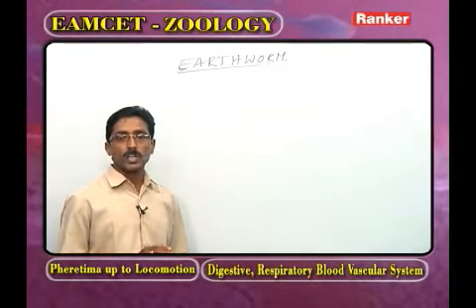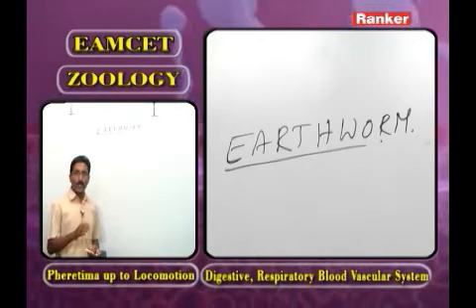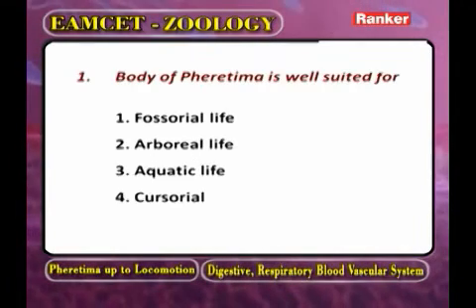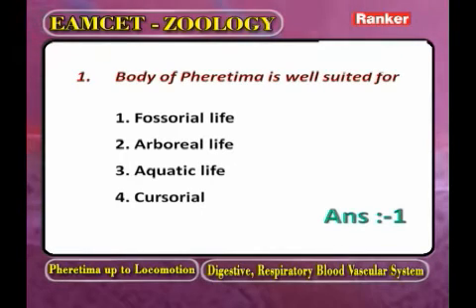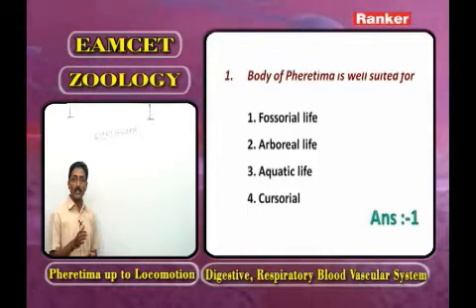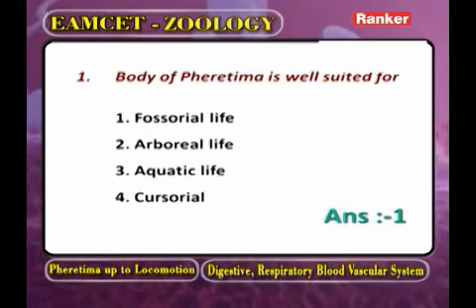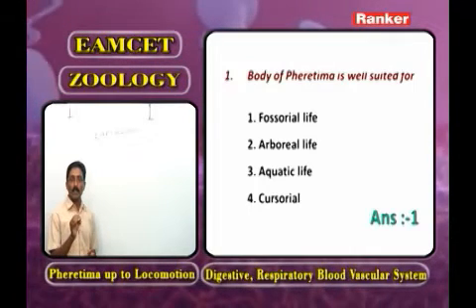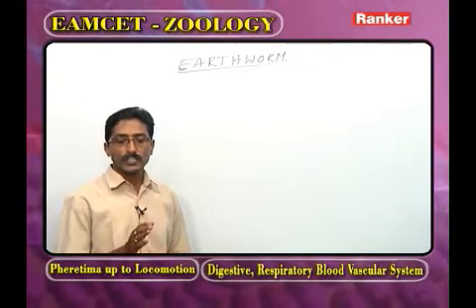EAMCET ZOOLOGY CLASS PART 01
This lecture video primarily deals with Pheretima up to Locomotion(Digestive, Respiratory Blood vascular System) for EAMCET Zoology Part 1

AP EAPCET # Rankers Learning # NEET # JEE # TS EAMCET # Pheretima # Locomotion # Digestive # Respiratory # Blood # vascular system # EAMCET Zoology